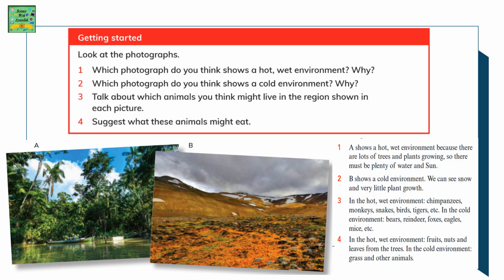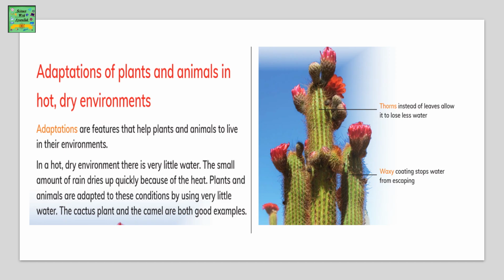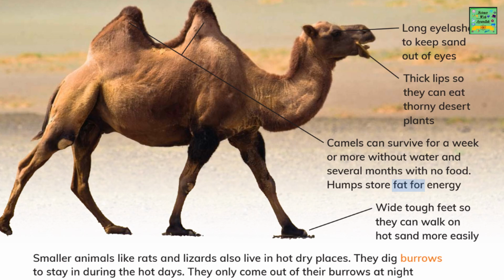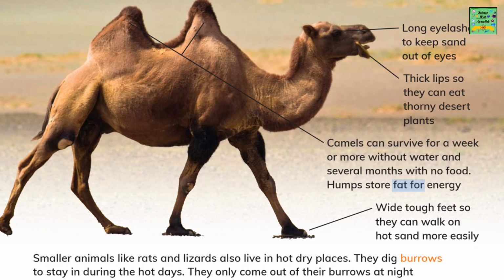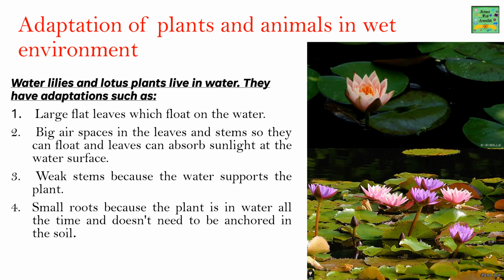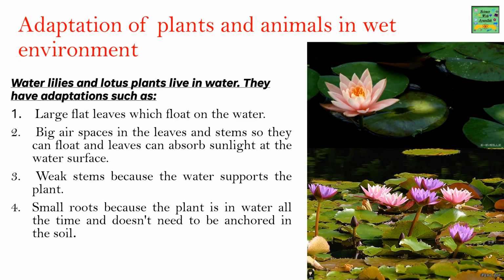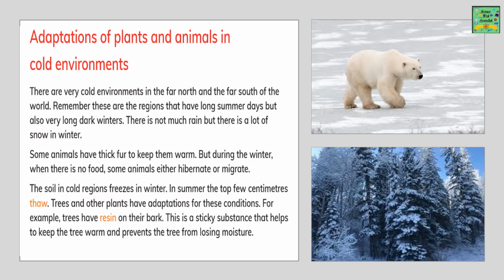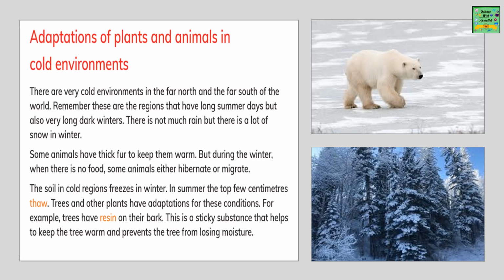Cambridge primary science Stage 5| Unit: 6.3|Plants and Animals are adapted to different environment